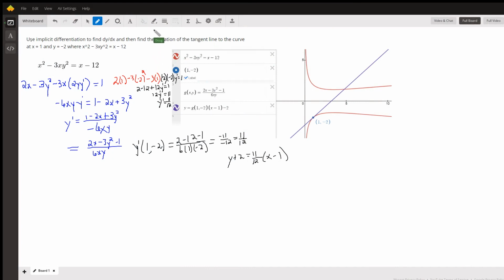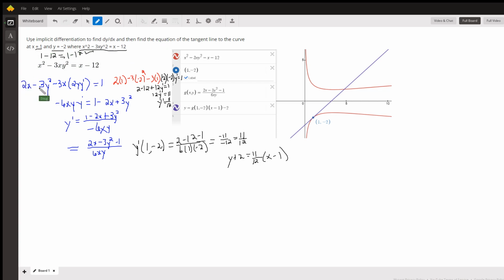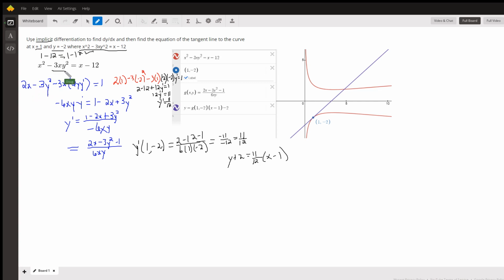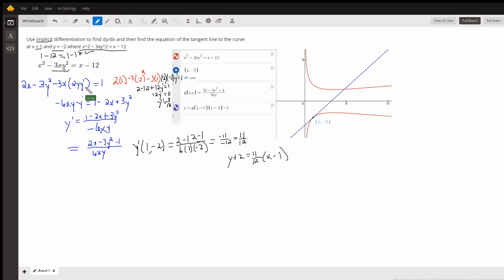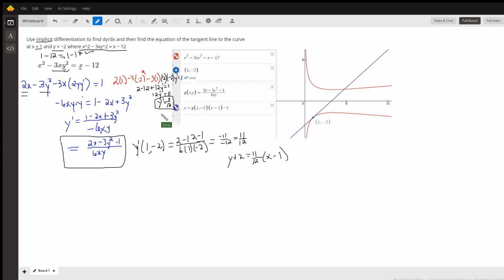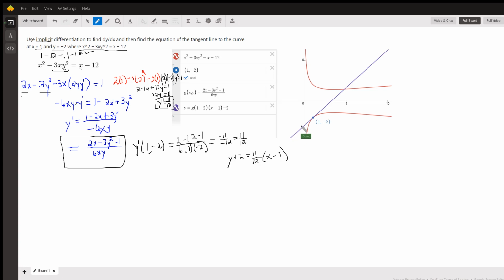Find equation of tangent line at the point (1,-2) on the graph of an implicitly defined relation.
Question: Use implicit differentiation to find dy/dx and then find the equation of the tangent line to the dx x2 − 3xy2 = x − 12.  curve at x = 1 and y = −2 where
Use implicit differentiation to find dy/dx and then find the equation of the tangent line to the curve at x = 1 and y = −2 where x^2 − 3xy^2 = x − 12

Answered By:

Doug C.